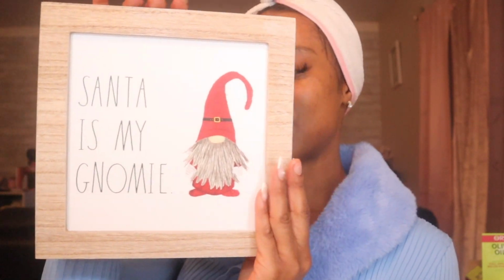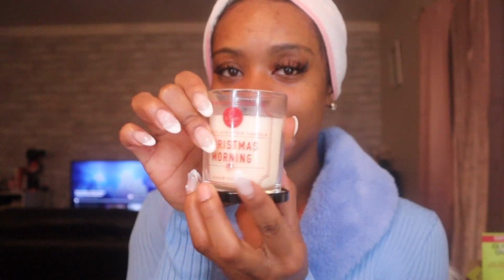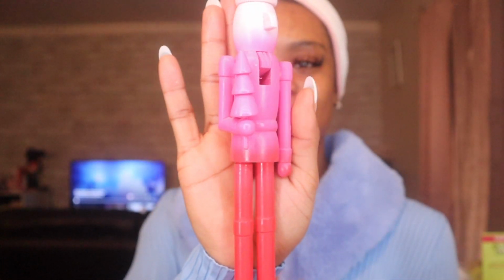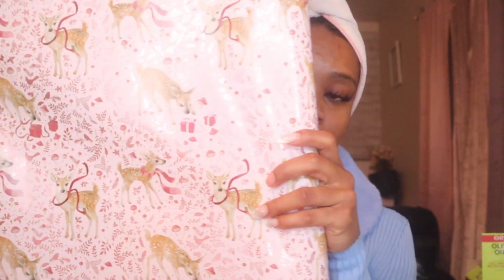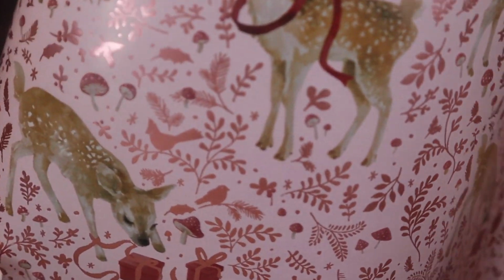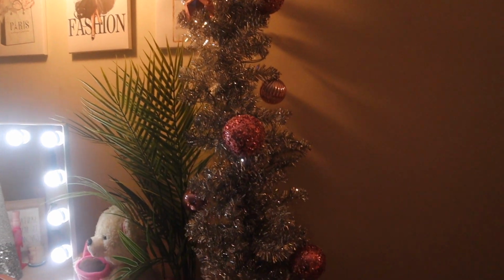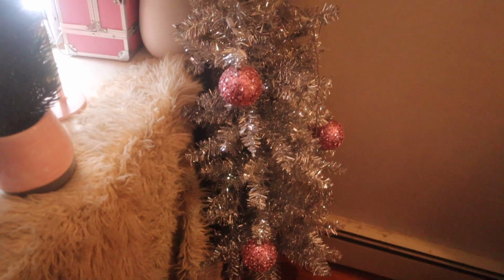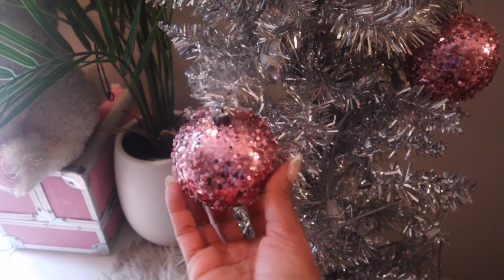🎄VLOGMAS DAY 2: Holiday Decorations Show & Tell / Marshalls Finds 🎀 (HD)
Open for more information regarding this video.

Hello my Hive Tribe! It's Day 2 of Vlogmas, Woohoo!! Today I am showing you all my Christmas themed holiday decorations. I got every single item from Marshalls and I am obsessed with all of them!  Thumbs up for more holiday videos!

daily feminine/girly inspiration and motivation on my Instagram.
@queenieurbane (personal IG)

What I'm wearing:
Fur Collar Blue Sweater - Rainbow
Hair Towel - Marshalls
Earrings - Local Beauty Supply

Video Equipment/ Behind the scenes
Camera: Canon T7i Rebel
Lighting: Amazon Ring Light
Editing Software: iMovie